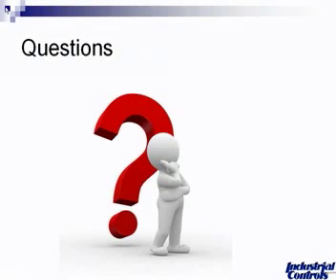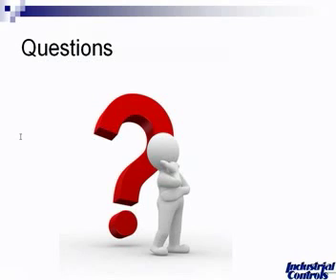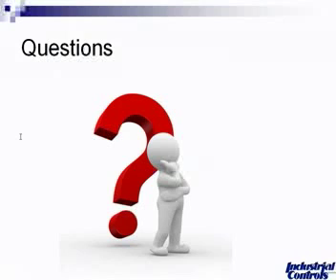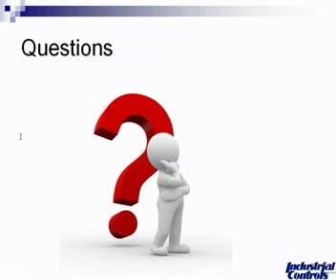Steam Trap Application and Maintenance: Clip 4 of 4.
Recorded Webinar from Industrial Controls,  "Steam Trap Application and Maintenance" Clip 4 of 4.

This session will cover the basics of what is steam and take you thru the various types of steam trapping technology as well as techniques for maintaining your steam traps and the cost savings involved in a properly maintained trap population, which ultimately will save you money.

Steam trap technologies
Causes for failure
Proper testing of steam traps
Cost savings

Speaker:  Jeff Nelson